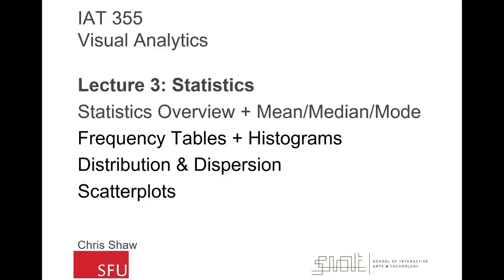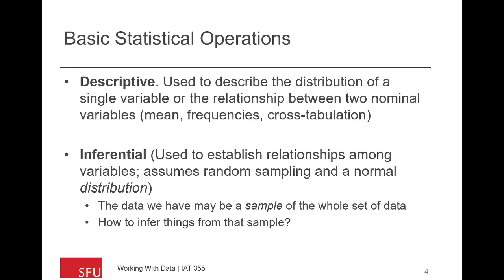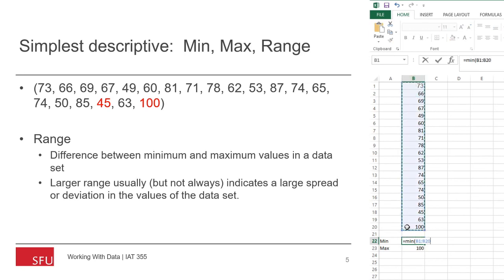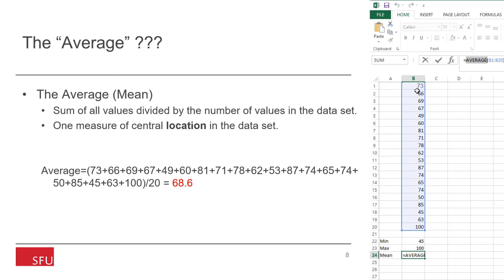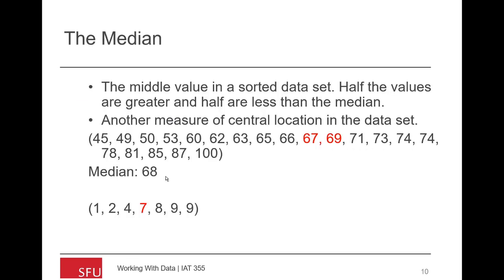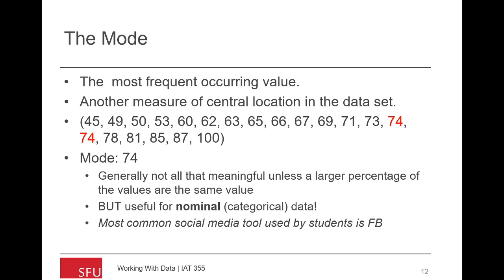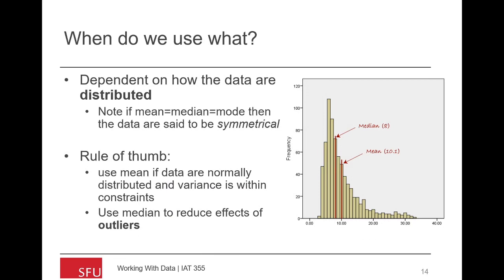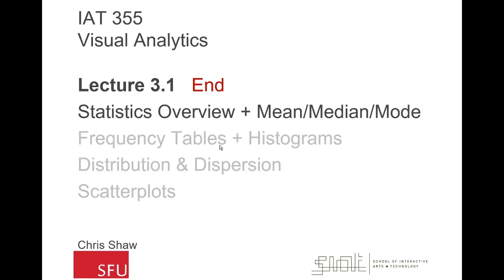IAT355 Lecture 3.1 Stats+Descriptives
IAT355 Lecture 3.1 Stats+Descriptives By Chris Shaw

We introduce some basic techniques used by the field of Statistics to summarize data,  and then describe in more depth the descriptive statistics of Mean, Median, and Mode, with a guide as to when to use each measure.

00:00 Statistics + Descriptives
00:43 Statistics Defined
01:20 Descriptive vs Inferential Statistics
03:05 Min, Max, Range
03:45 Excel example of Min, Max, Range
05:09 Overview: Central Tendency vs Dispersion
06:34 Mean (Average)
07:10 Excel example of Mean
07:53 Problems with Mean
09:52 Median
10:36 Excel example of Median
11:33 Mean vs Median behaviour
12:52 Mode
14:25 Mode Bar chart
15:05 When to use Mean/Median/Mode
16:26 Variable types for  Mean/Median/Mode